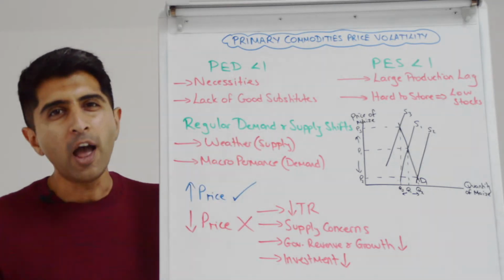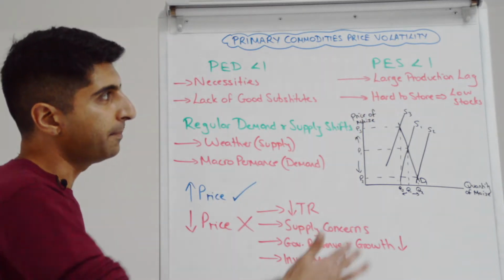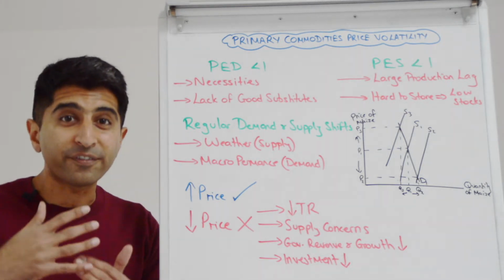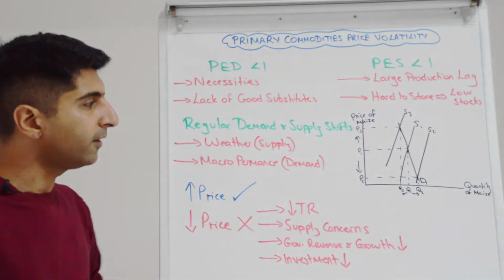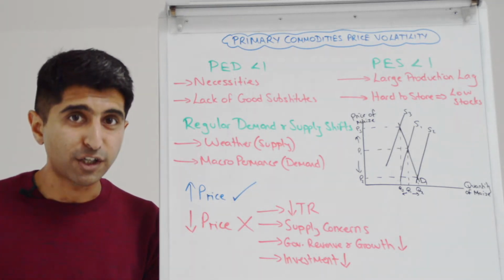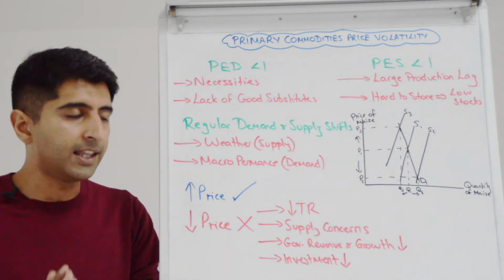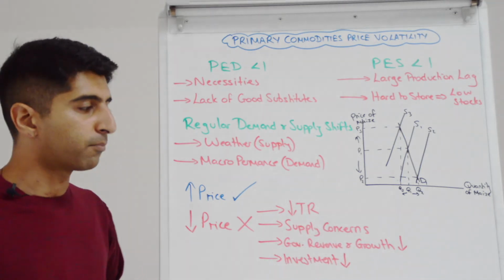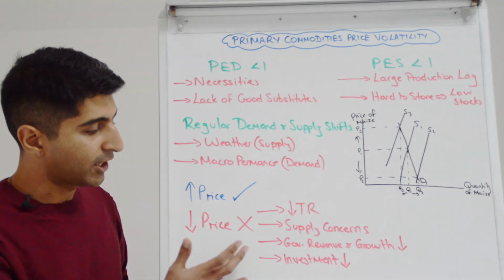Y1 40) Primary Commodities Price Volatility - Causes and Consequences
Video covering Primary Commodities Price Volatility - Causes and Consequences